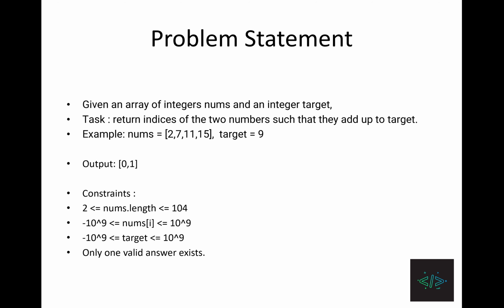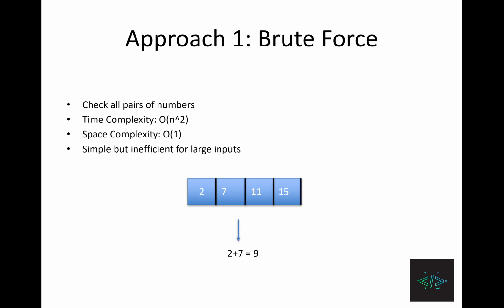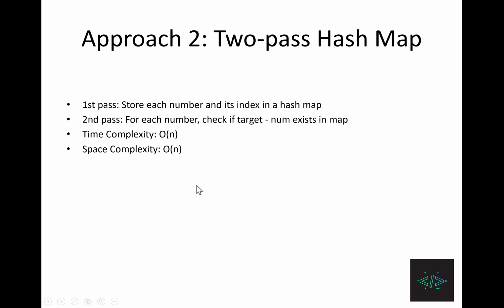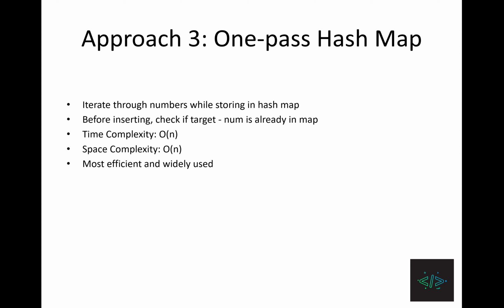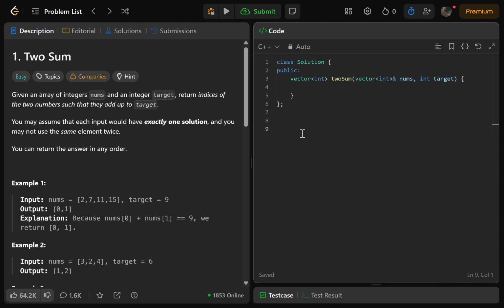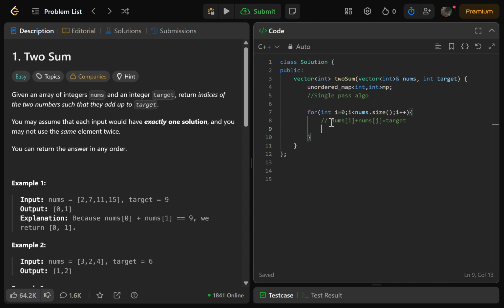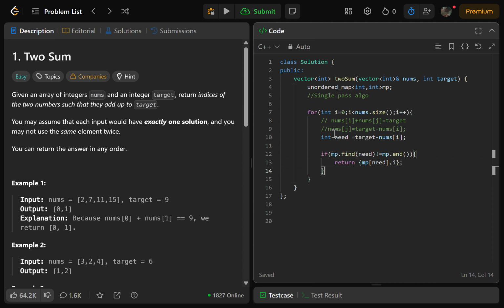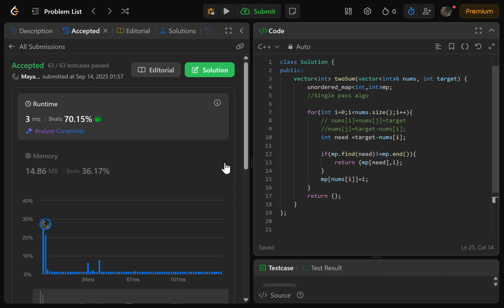Two sum problem all approaches with cpp code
Two Sum Problem : All Approaches
Brute Force --- Sorting + Two Pointer ---Two pass Hashmap--- Single pass Hashmap